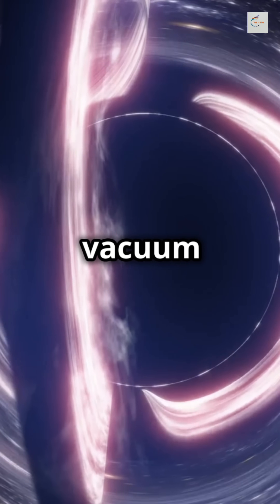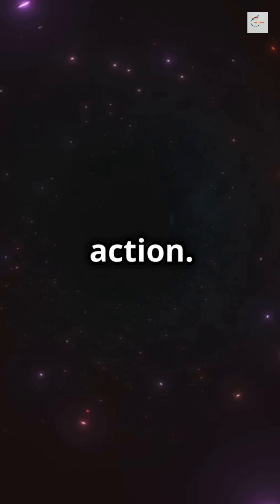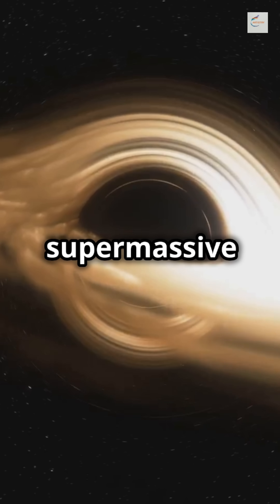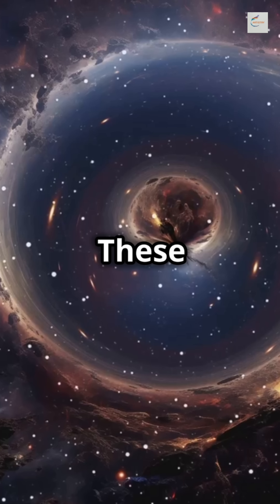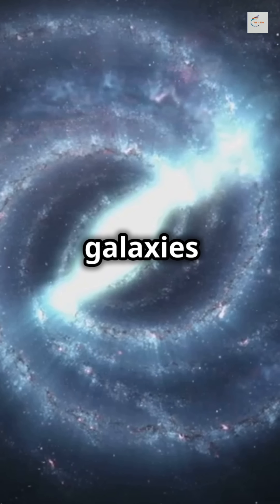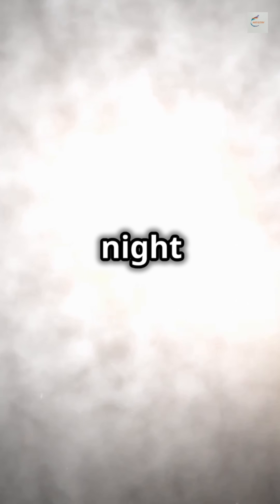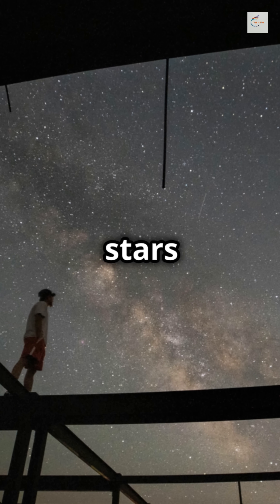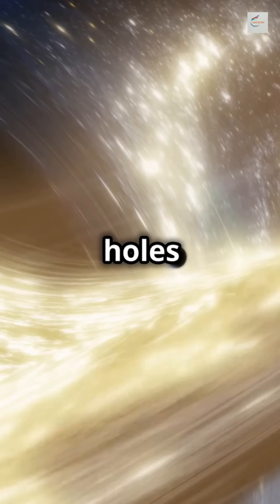James Webb Reveals How Supermassive Black Holes Shape Galaxies!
Discover the dynamic role of supermassive black holes in our universe! 🪐🔭 In this video, we delve into how these cosmic giants sculpt entire galaxies and actively participate in cosmic evolution. Learn about the accretion disk that surrounds black holes, fueling their growth and emitting powerful jets of energy. With the cutting-edge observations from the James Webb Space Telescope, we uncover how black holes influence star formation and shape galaxy structures.